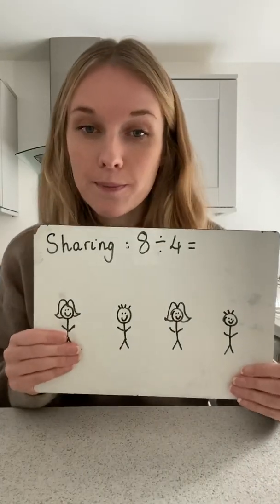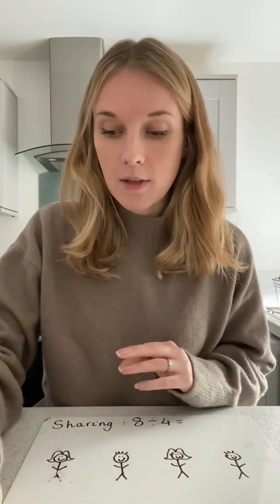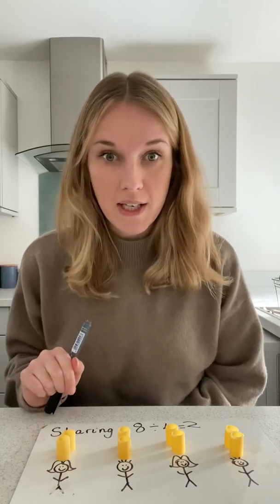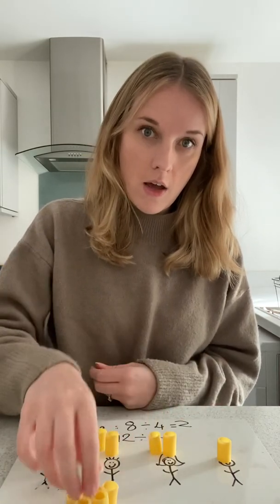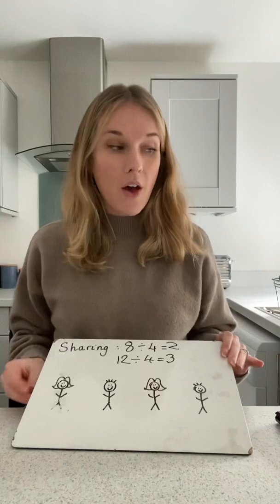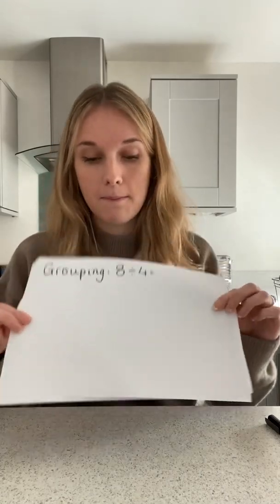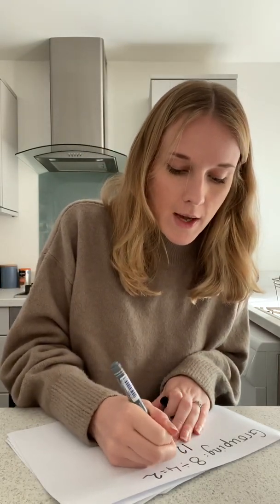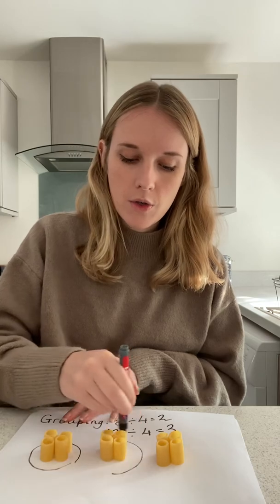Dividing by 4 Maths 18.01.21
A little help video to help with today’s Maths lesson